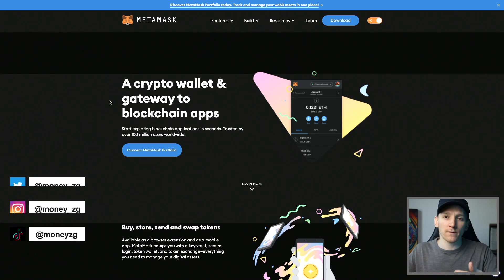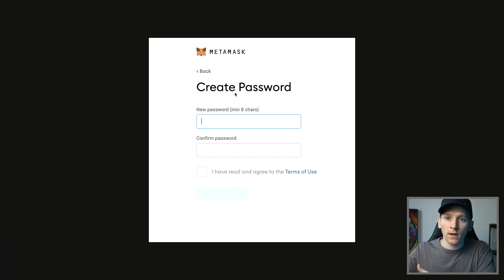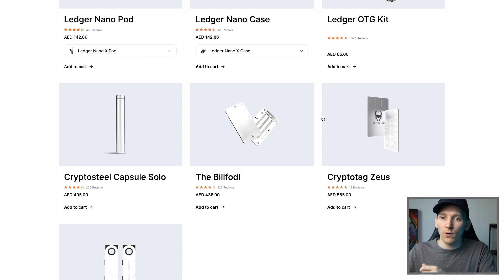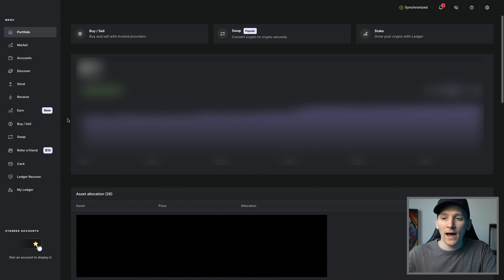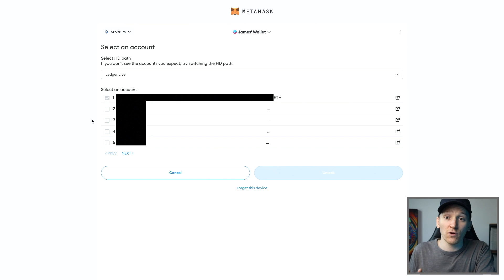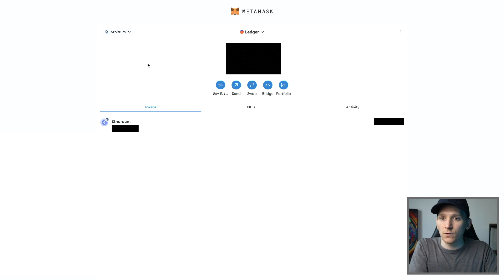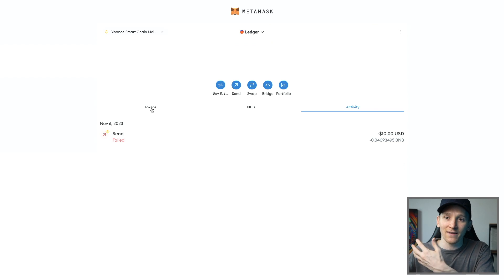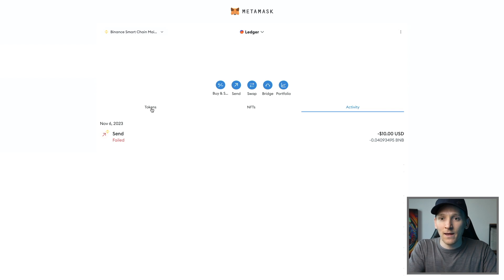Ledger MetaMask Tutorial (How to Set-Up, Connect & Tips)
Ledger MetaMask tutorial - how to connect and use Ledger on MetaMask

TIMESTAMPS:
0:00 Ledger MetaMask tutorial
0:24 Download MetaMask
0:52 MetaMask wallet setup
4:15 Install apps on Ledger
5:56 Connect Ledger to MetaMask
9:04 Add networks to MetaMask
10:39 Connect to Dapps
11:29 Sign transaction with Ledger